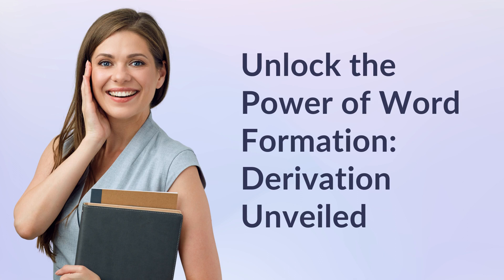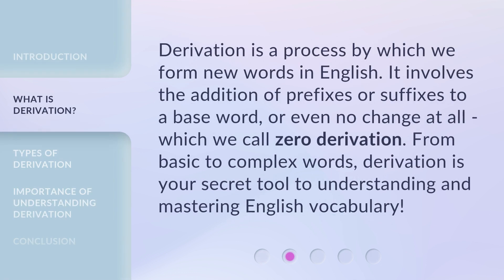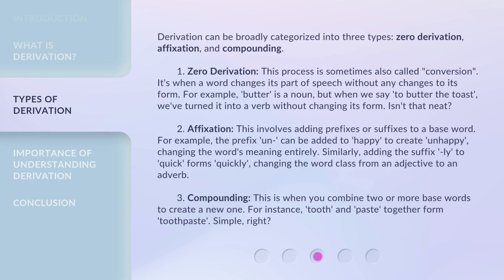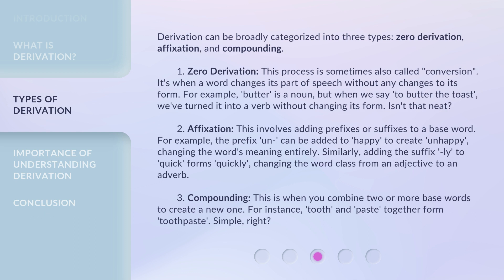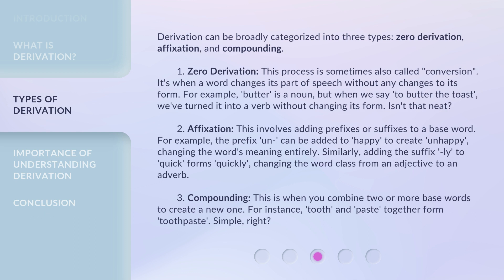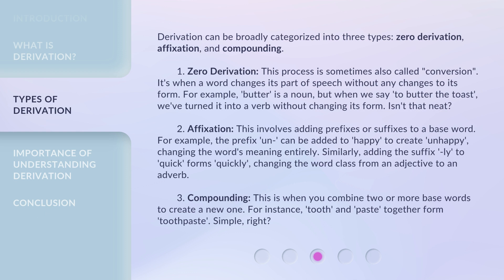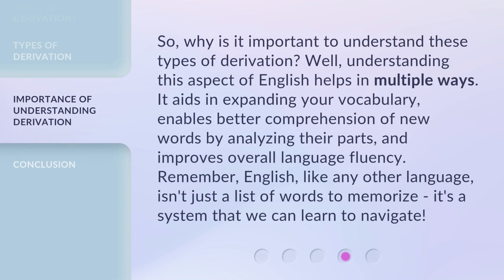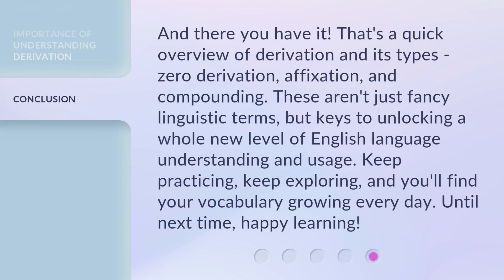Unlock the Power of Word Formation: Derivation Unveiled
Unlock the Power of Word Formation: Derivation Unveiled • Discover the fascinating world of word formation through derivation! Learn how to expand your vocabulary, decode unfamiliar words, and improve your fluency using prefixes and suffixes. From zero derivation to affixation and compounding, this video will unlock the secrets of English language learning.

00:00 • Introduction - Unlock the Power of Word Formation: Derivation Unveiled
00:40 • What is Derivation?
01:05 • Types of Derivation
02:22 • Importance of Understanding Derivation